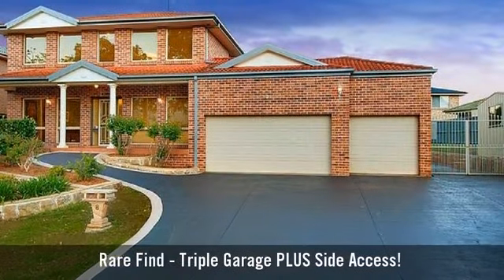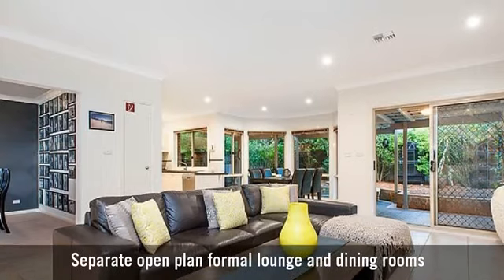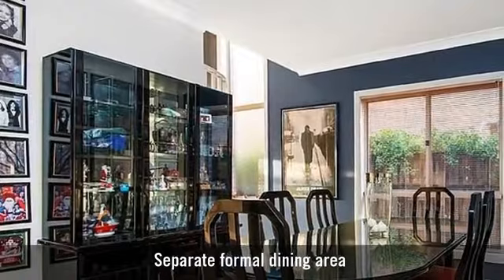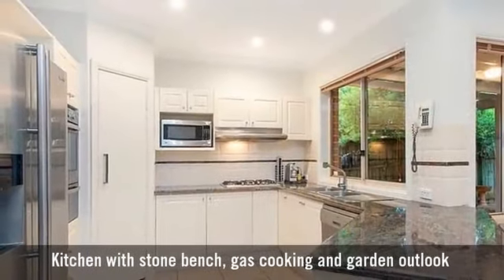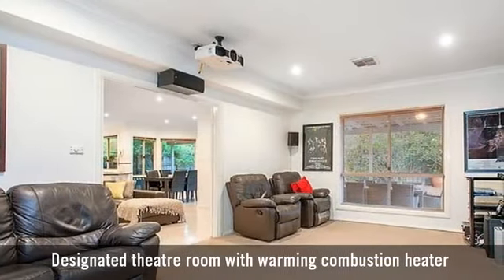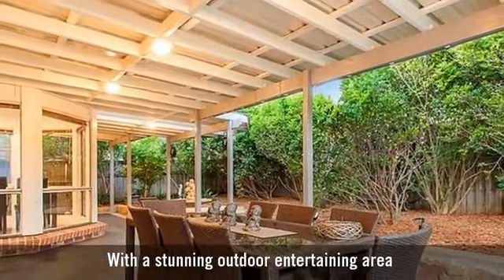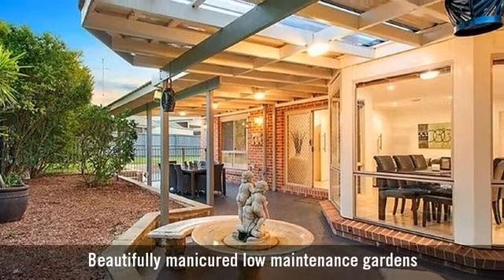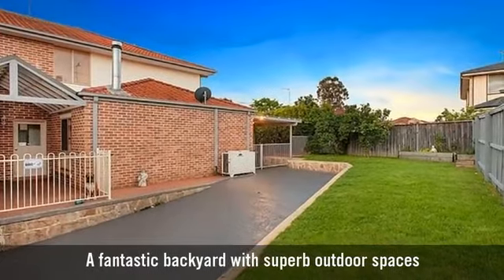8 McGilvray Place, Rouse Hill, NSW